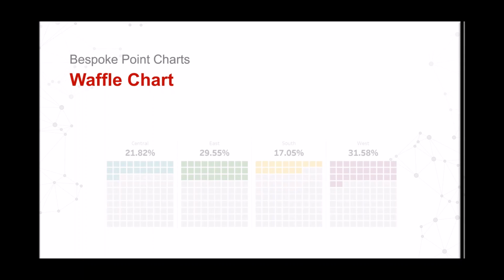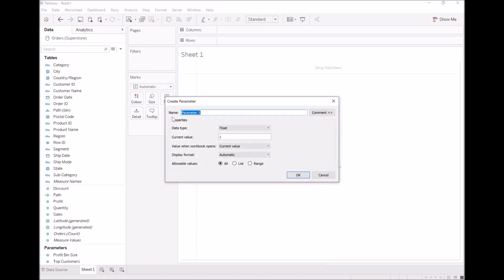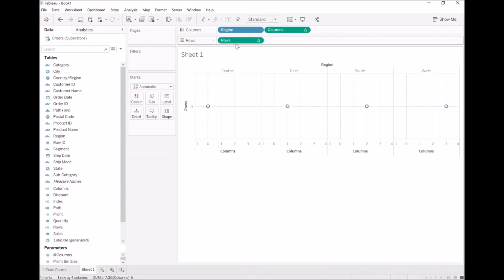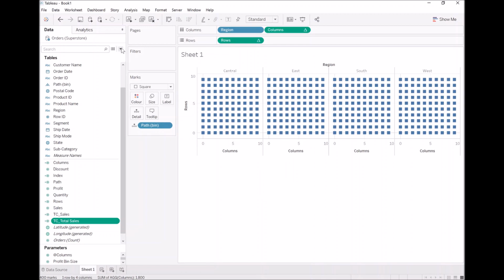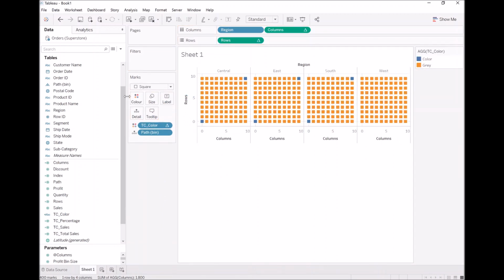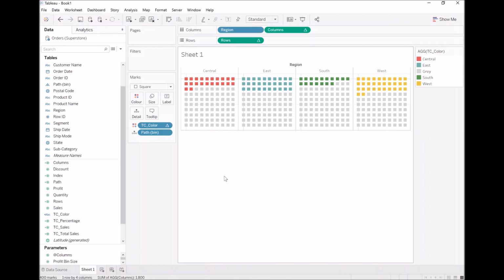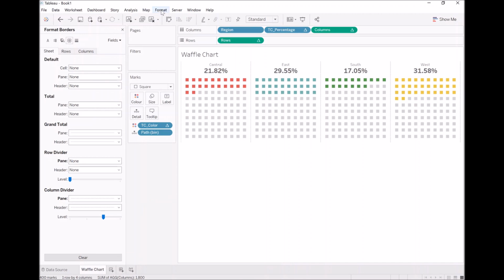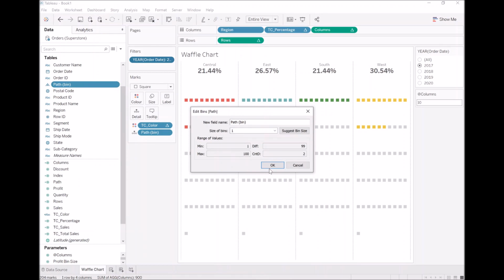2.2. Point Charts - Creating a Waffle Chart in Tableau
Creating Bespoke Data Visualisations (Part 2) - Point Charts

In this lesson, we will go through creating a Dynamic Waffle Chart in Tableau using Data Densification and Table Calculations.